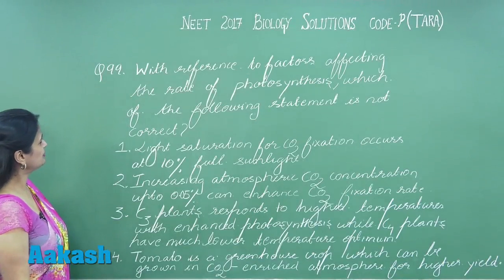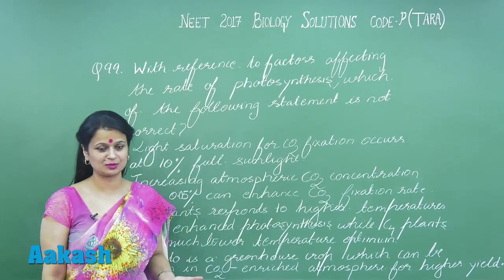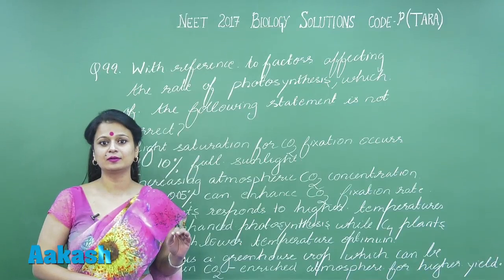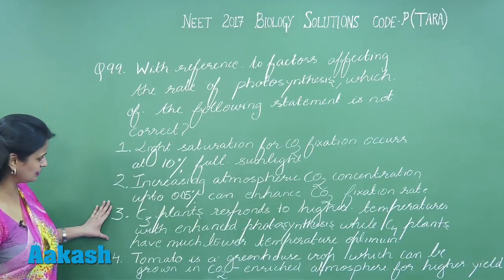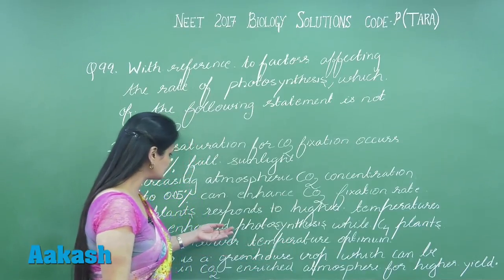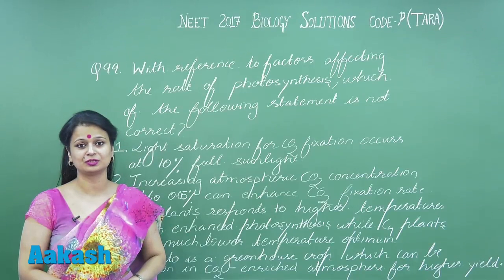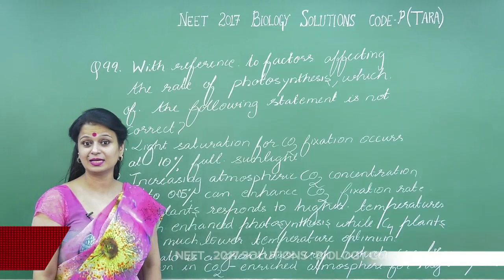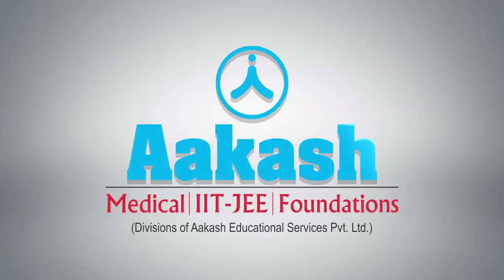NEET UG 2017: Video Solution & Answer Key for Biology Question 99